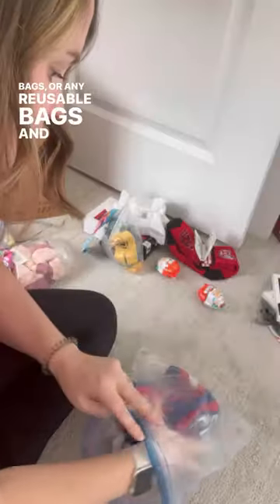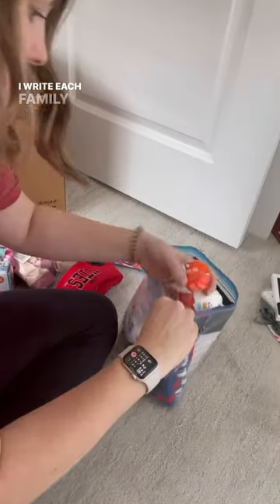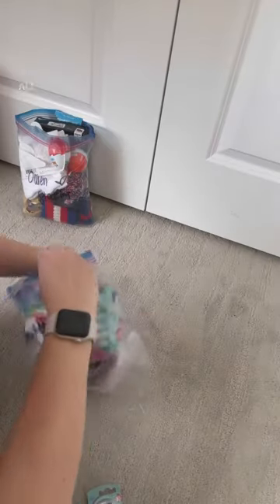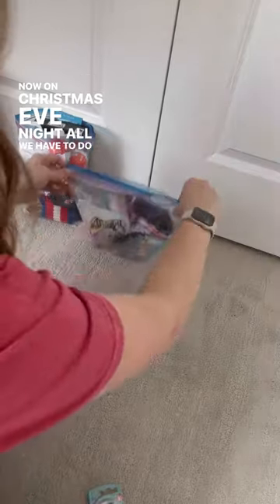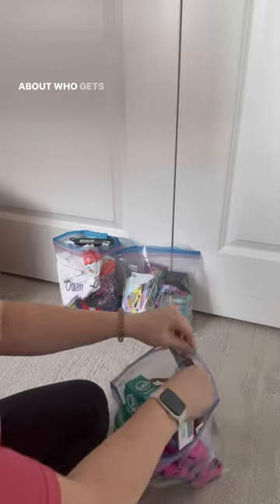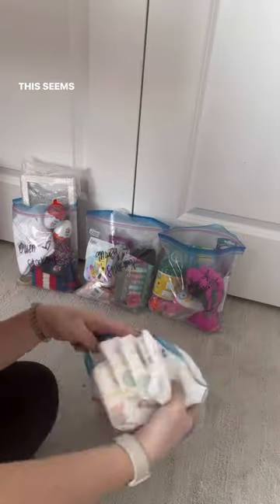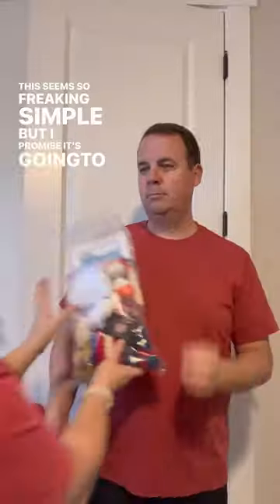Stocking Stuffer Time Saver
Christmas Eve can be crazy. And my husband tries to help, but he just doesn't always know who gets what when it comes to stocking. But, if things are sorted & done - all he does is grab a bag and he knows who it all belongs to! Trust me on this.

PS. Any bag works! I re-use all the ziplock bags I use! But, grocery bags or even reusable shopping bags work too!